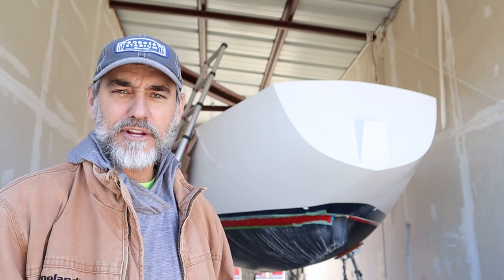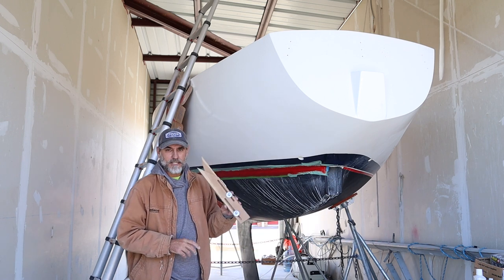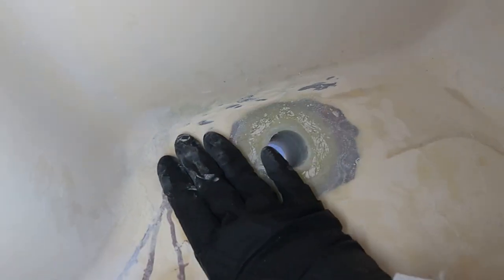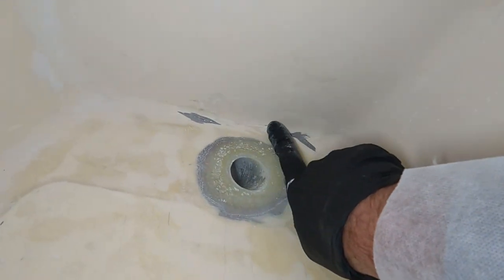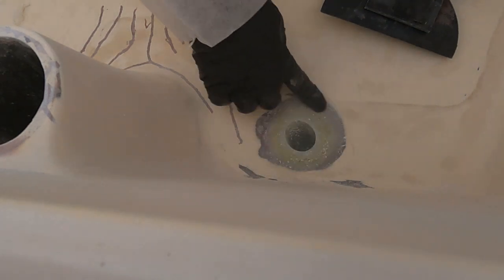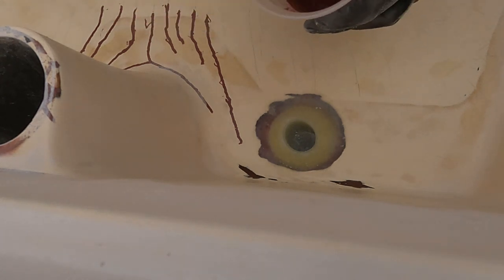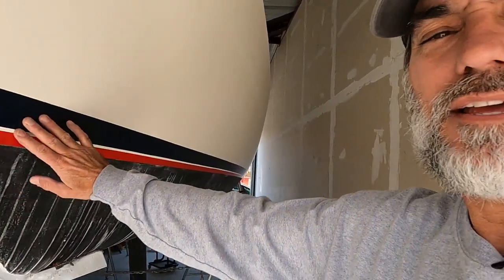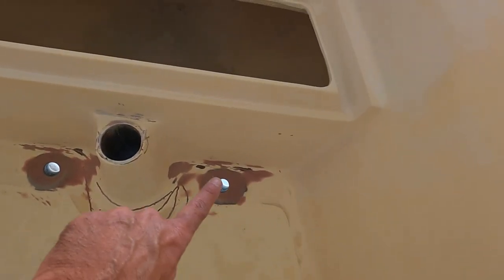Applying Non-Skid - Sailboat refit #30 fairing, sanding and applying new non-skip in the cockpit.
Applying Non-Skid - Sailboat refit #30  fairing, sanding and applying new non-skip in the cockpit.  In this video I start applying non-skid so I can finish painting the deck.